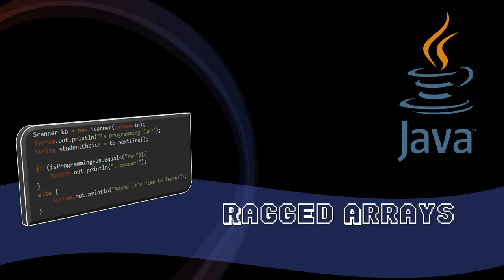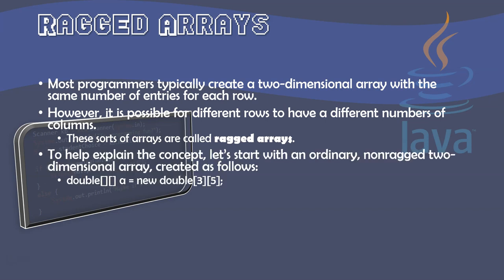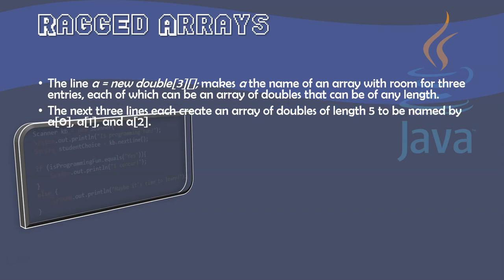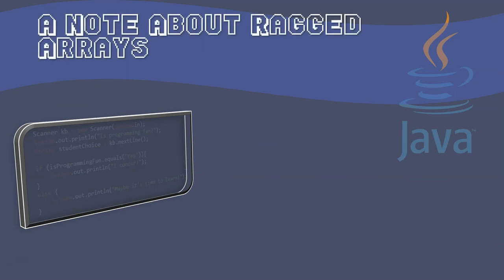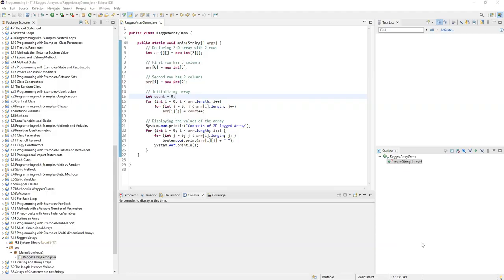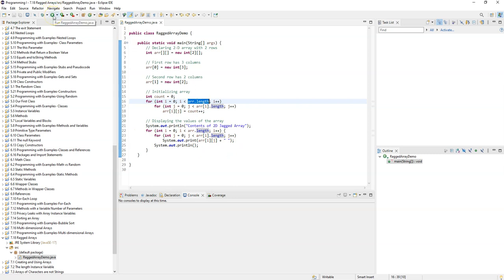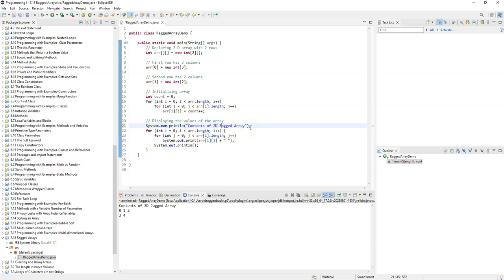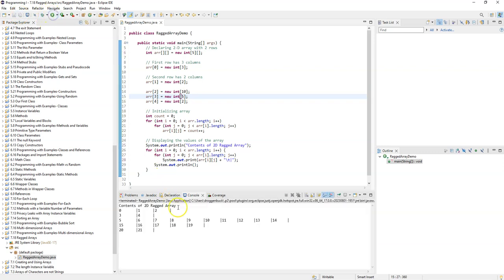7.18 Ragged Arrays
Looking at how we can use ragged arrays within Java.